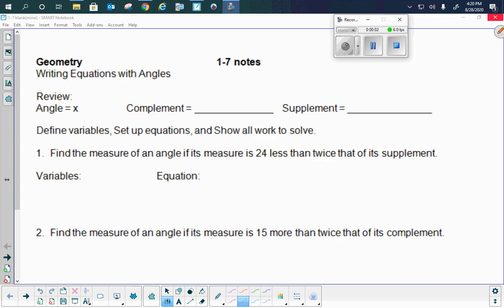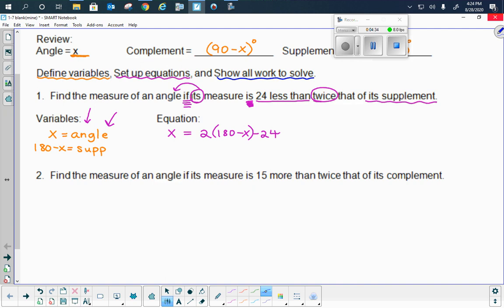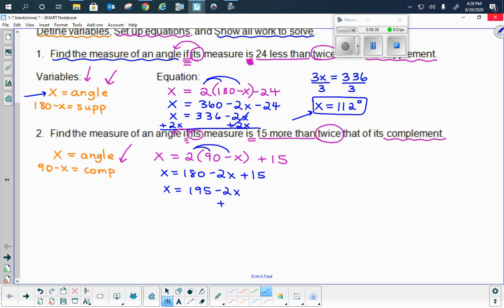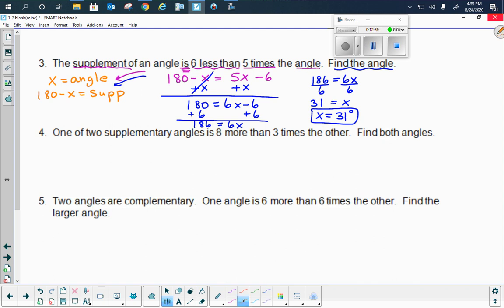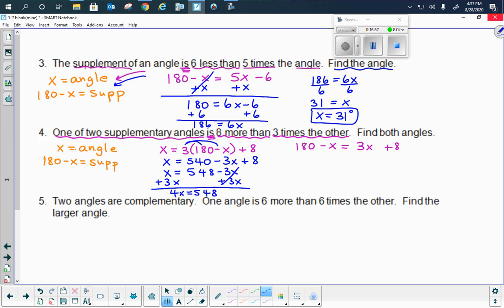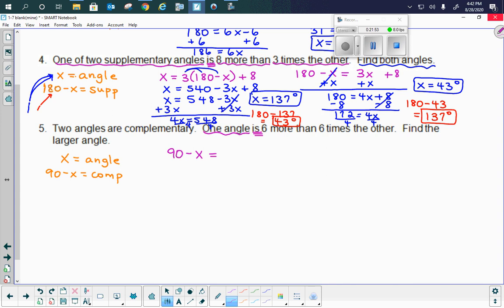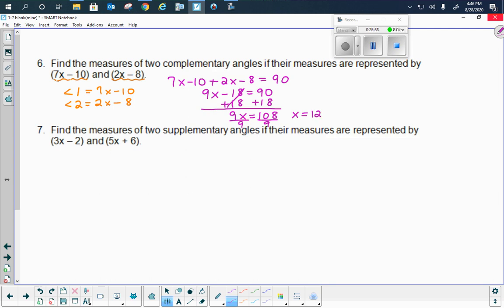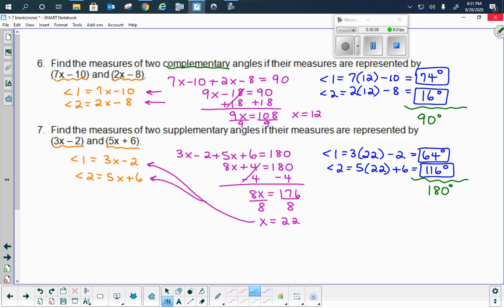CP Geo 1-7 Video